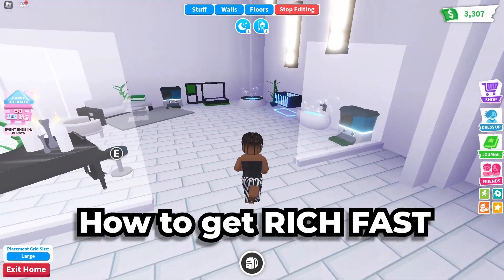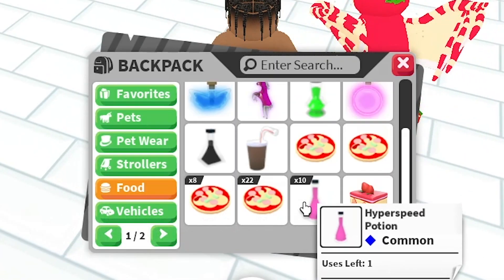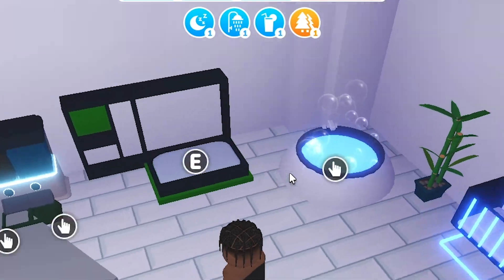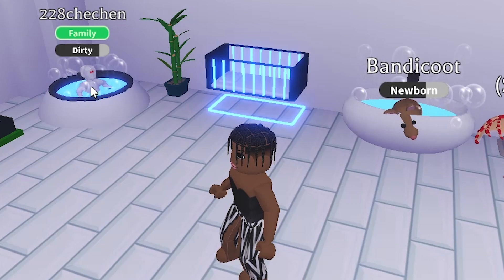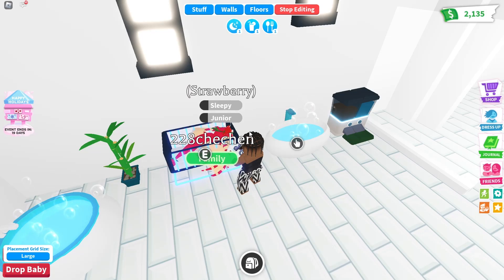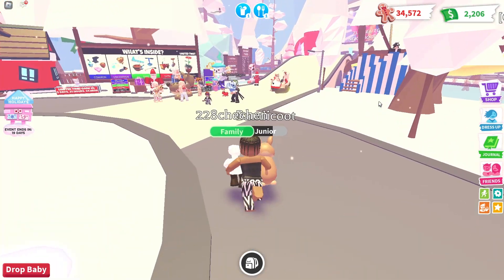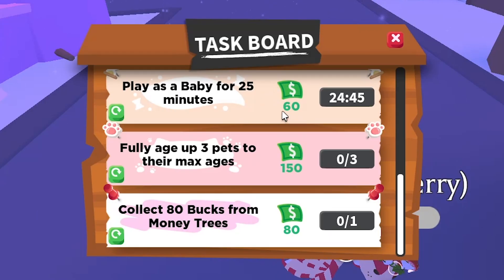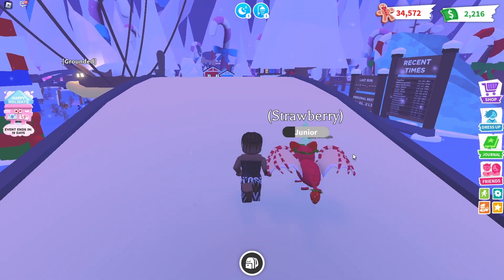How to GET RICH FAST in ADOPT ME Roblox! How to Get MONEY FAST in Adopt Me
🚩The FIRST VERSION OF ADOPT ME Roblox!

I just wanna show how to get rich FAST in Adopt Me, and we have so many ways in Adopt Me and I’m gonna show all methods there